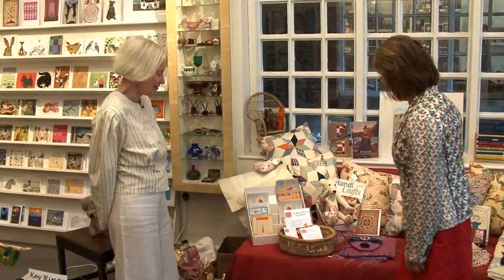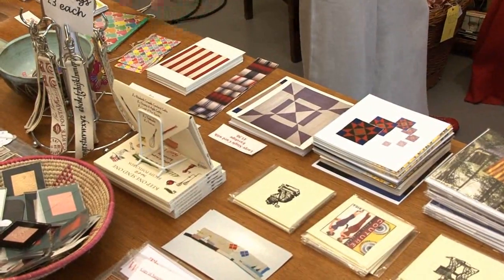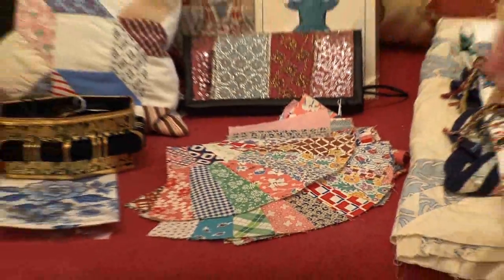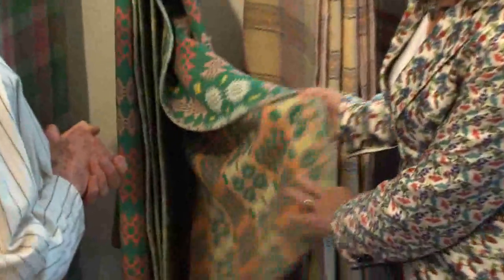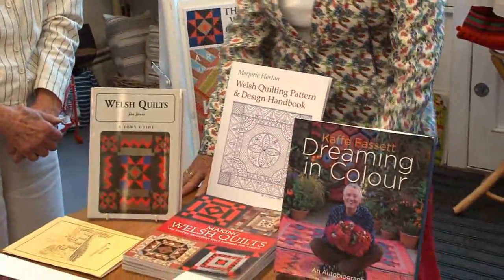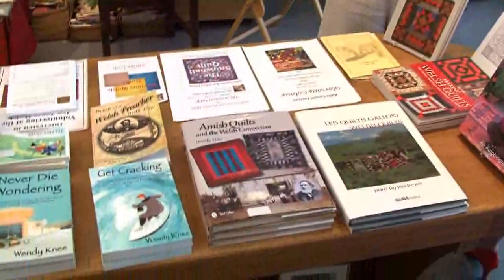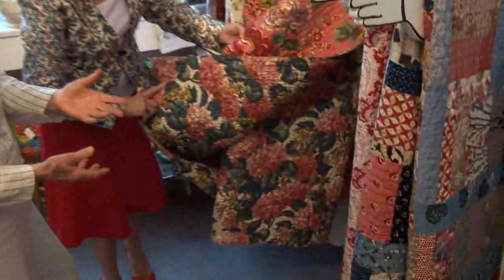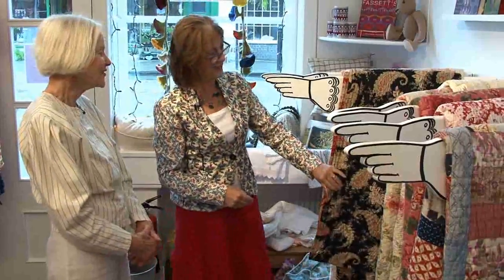Visit to the Welsh Quilt Centre shop with Jen Jones and Valerie Nesbitt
Here we wander round and see some wonderful old Welsh Quilts and blankets that have been collected over the years by Jen Jones who has become a well know and respected authority in this field.  The Welsh Quilt Centre is based in Lampeter, mid Wales.